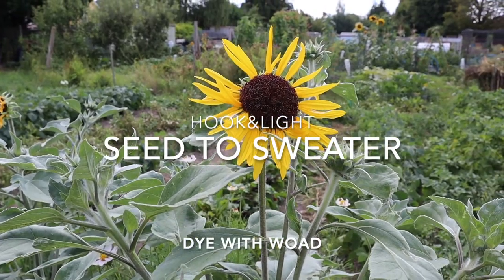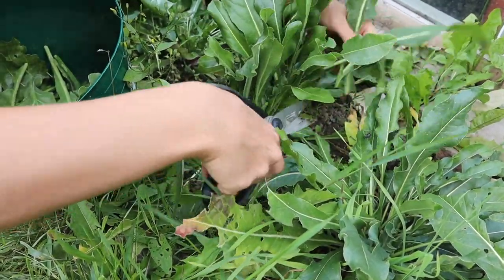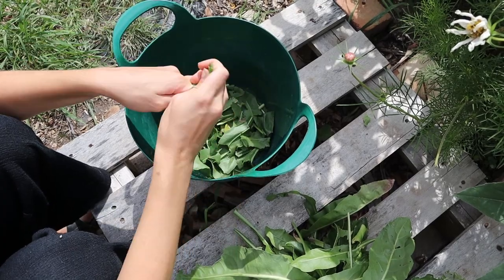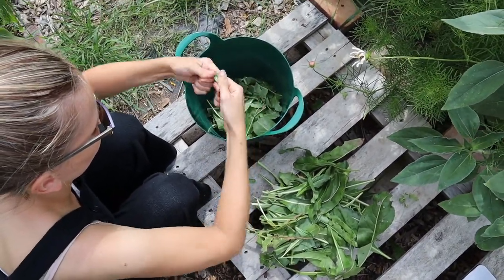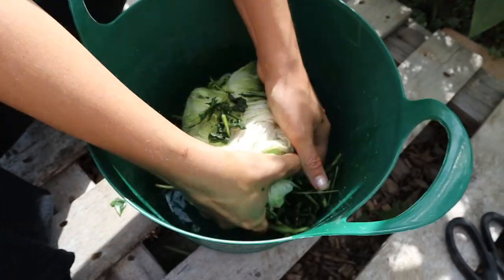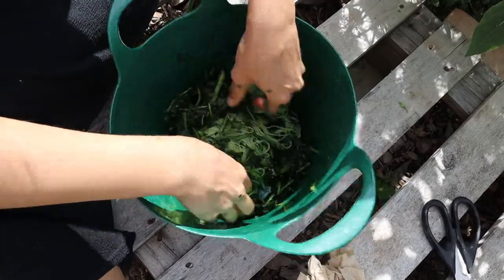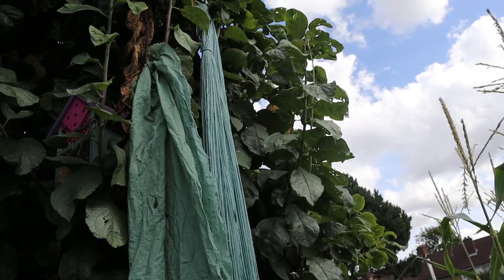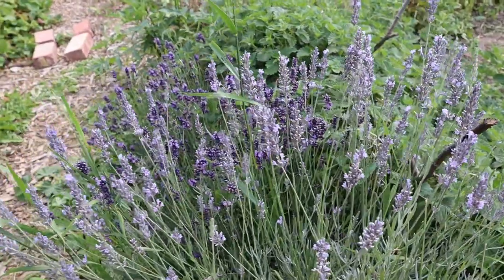Naturally Dye with Woad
The latest video in our Seed to Sweater series. Today we will be looking at how to dye wool or fabric using the plant Woad. We will be posting more videos on natural dyeing using your Seed to Sweater plants soon, until then check out our blog for more info. Remember to share your story with us on Instagram using seedtosweater and tagging @hookandlight .